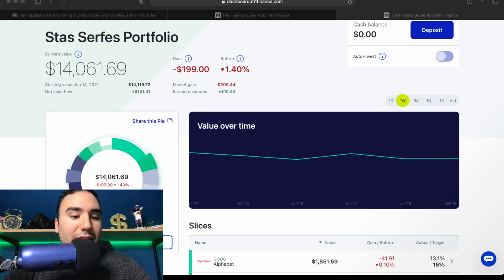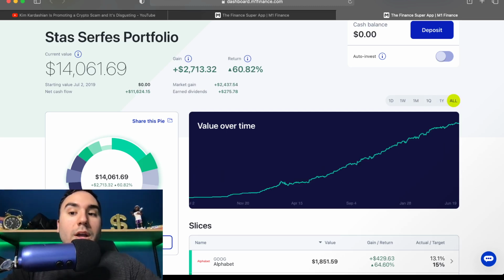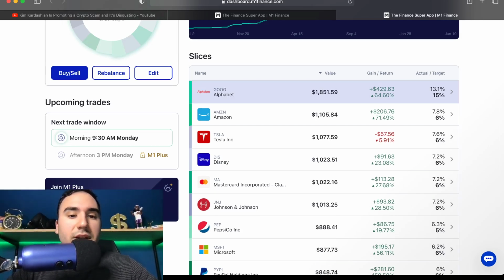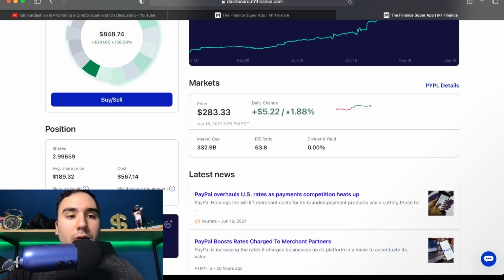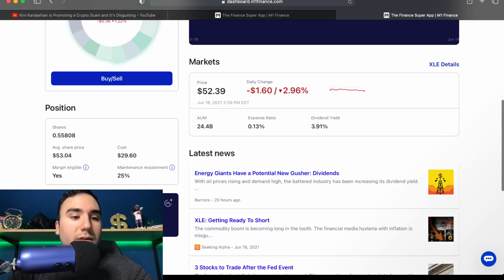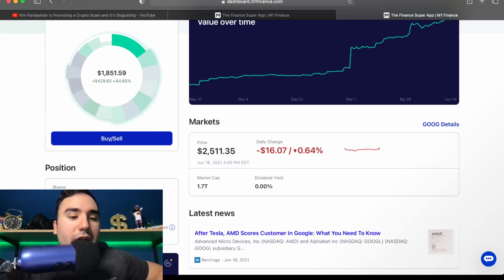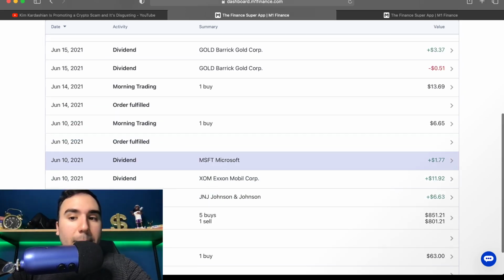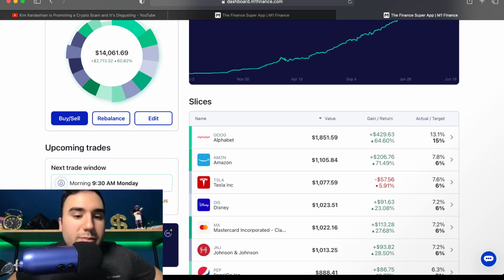STOCKS I'M BUYING NOW! (M1 Finance Portfolio Update)